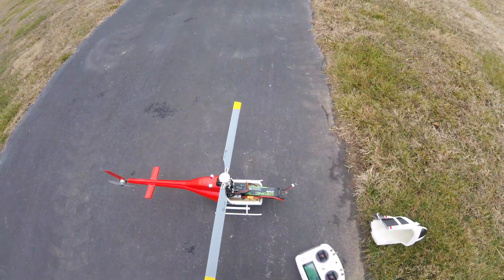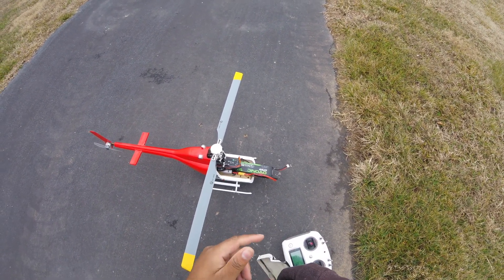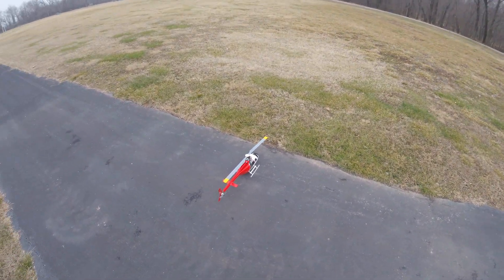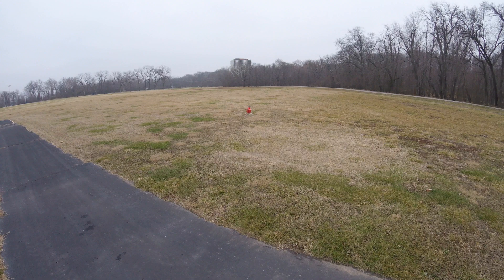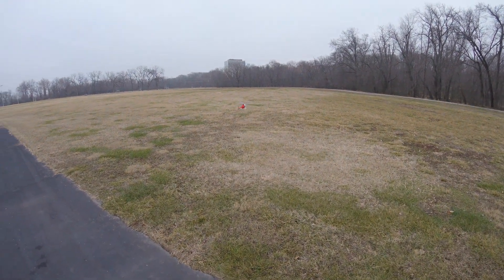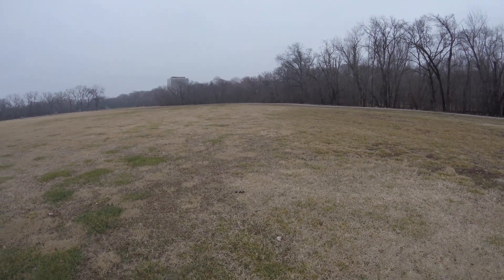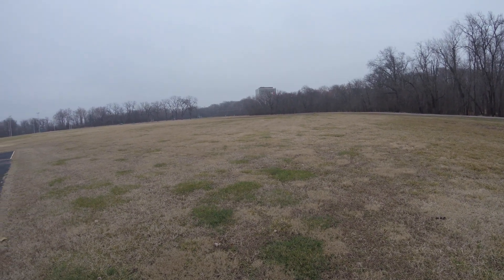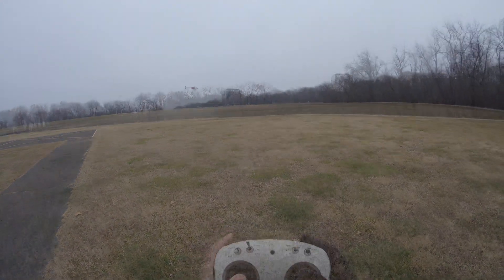FlyWing Bell 206 Gen 3 Endurance Flight Test 4K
Welcome to flight endurance test summary in 3 minutes of FlyWing Bell 206 Gen 3 with H1 GPS Scale Flight Controller. I flew this 450 size helicopter for 20 minutes on a single fully charged 4s 4500mAh battery with a headspeed at 75% and landed with 3.7v per cell. What a excellent helicopter.